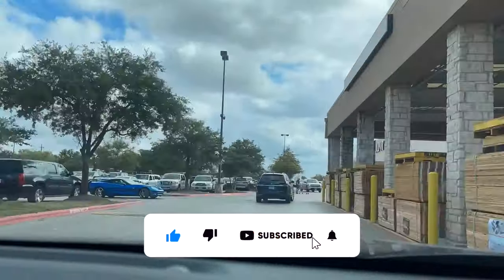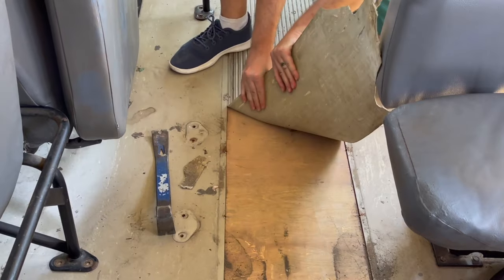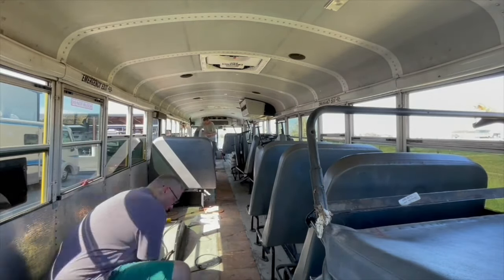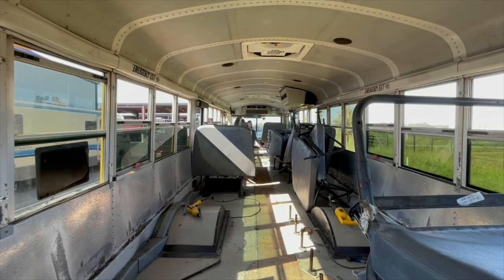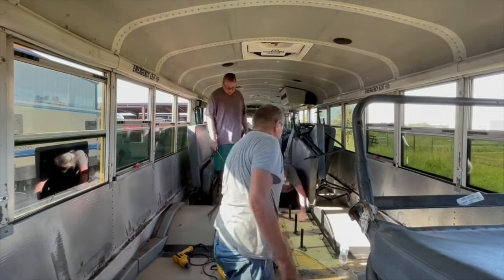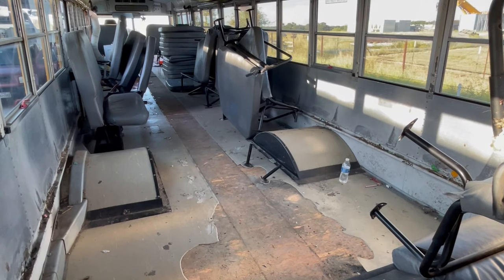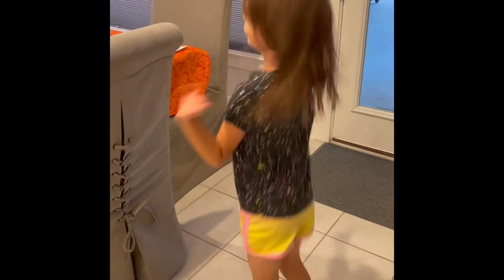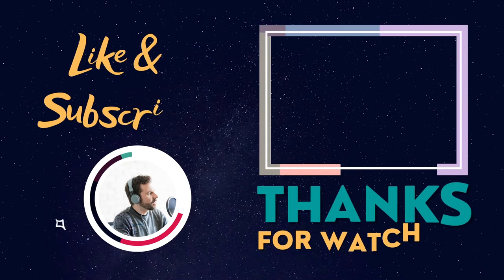School Bus Conversion - Bus Demo Time Lapse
Movo Edge-DI-Duo Wireless Microphones
DJI OM 4 Gimble

Thank you for all your support!! It means so much to our family!!
-The Langes